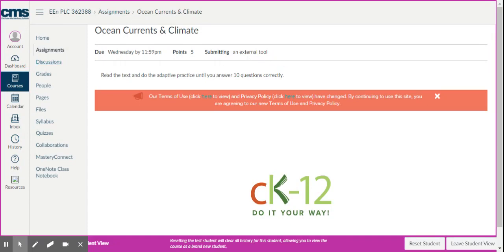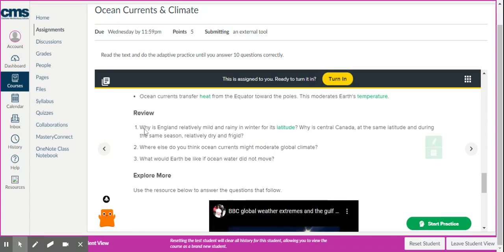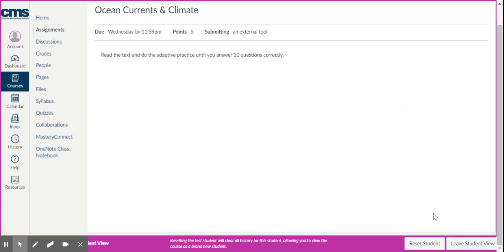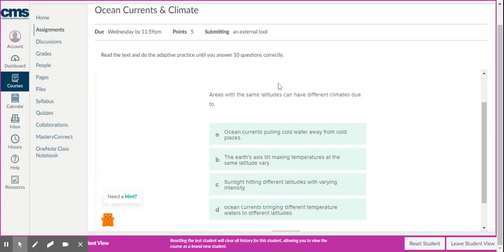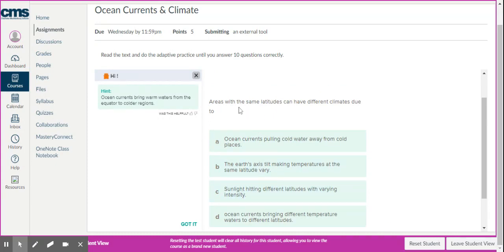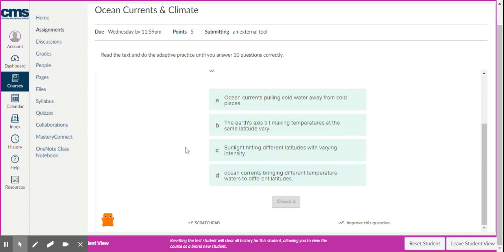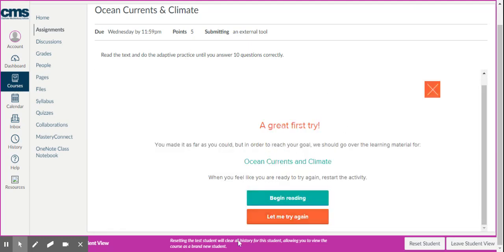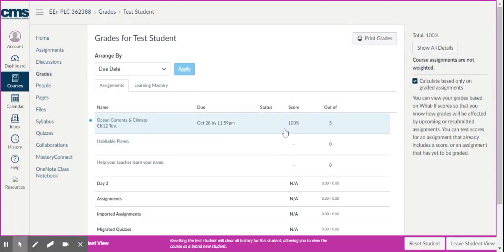Ocean Currents & Climate Canvas CK12 tutorial